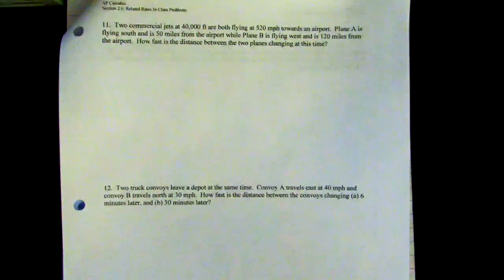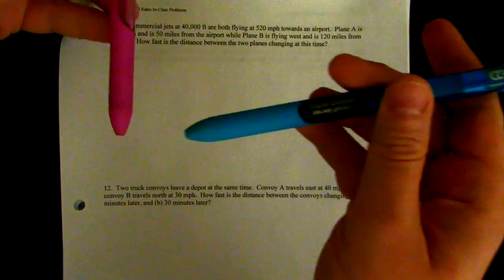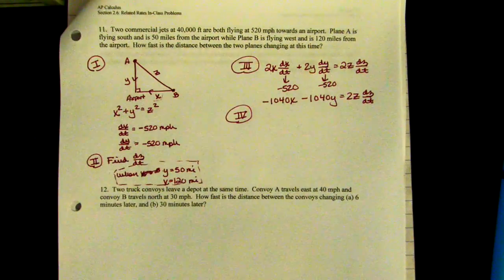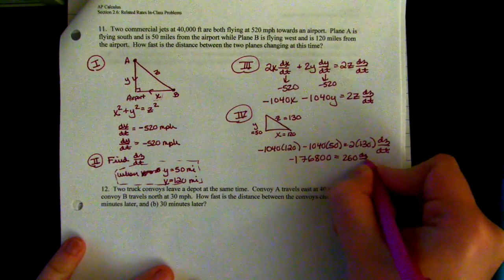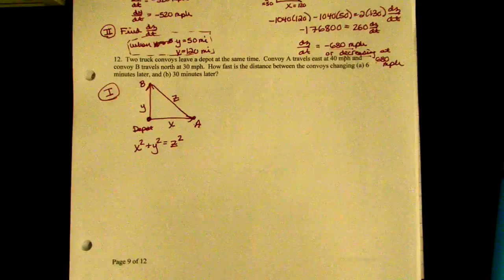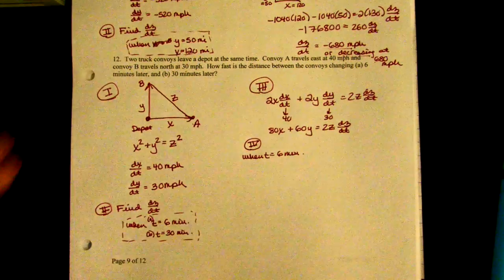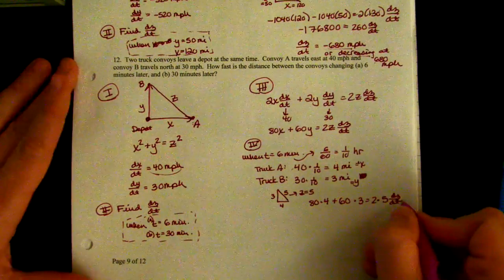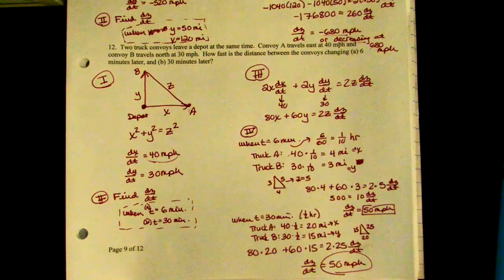AP Calculus - Section 2.6, Part 6 (Related Rates, Problems 11 and 12)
AP Calculus
Section 2.6, Part 6 (Related Rates: Problems 11 and 12)